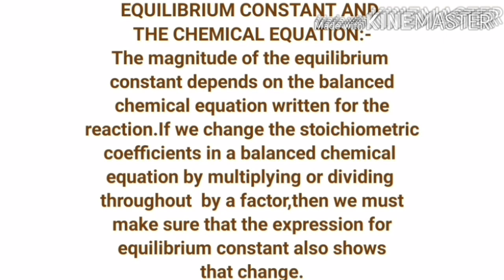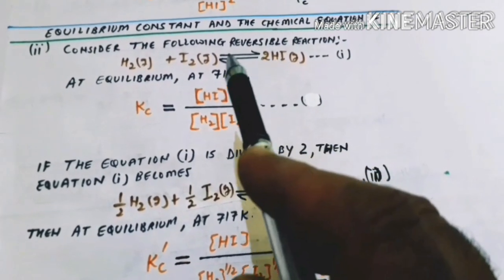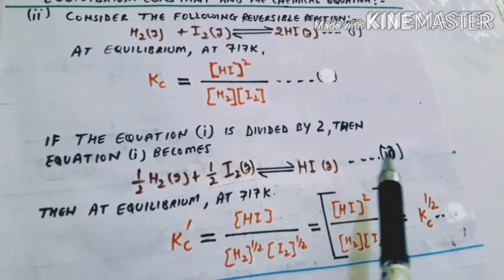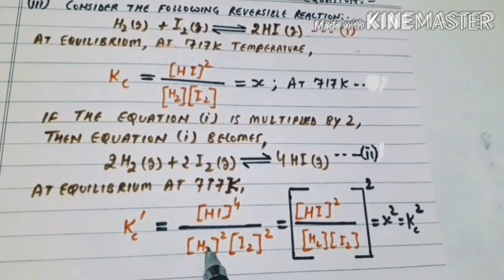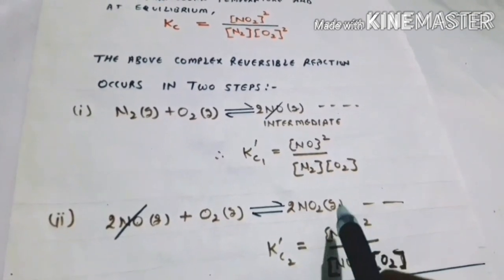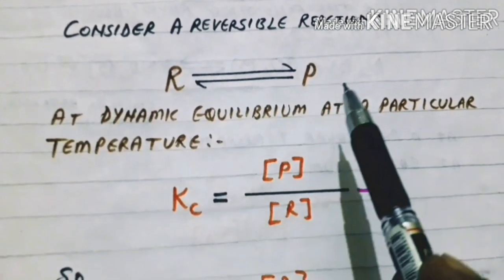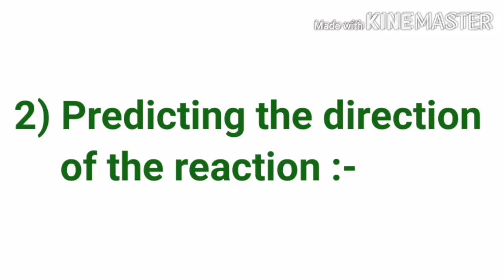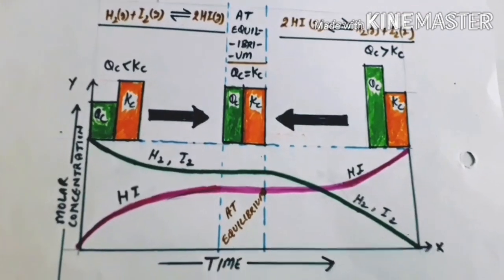XI_CHEMISTRY_EQUILIBRIUM_6A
Equilibrium constant & the chemical equation and the applications of equilibrium constant. _part-6A